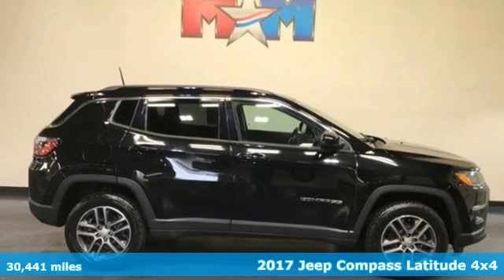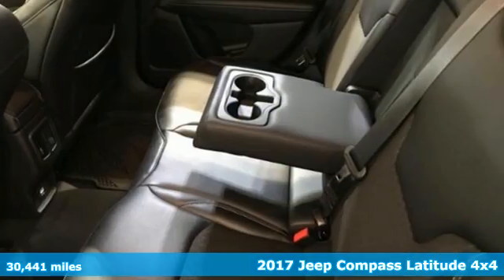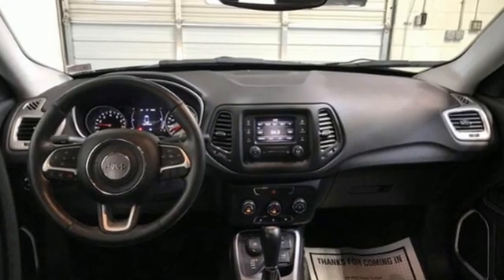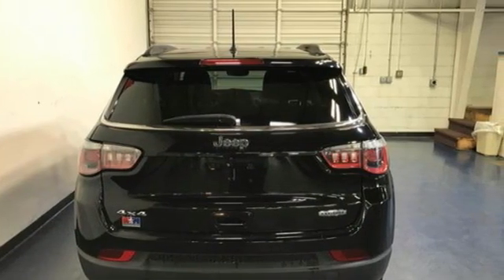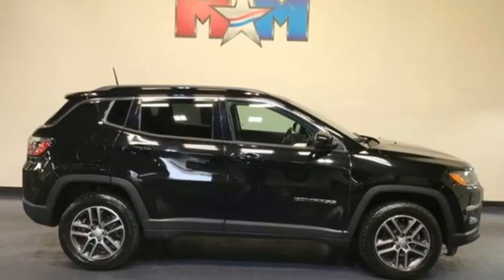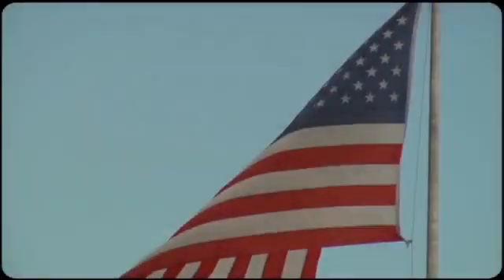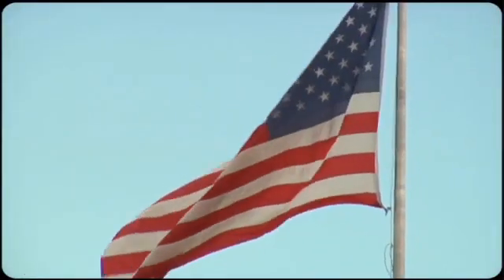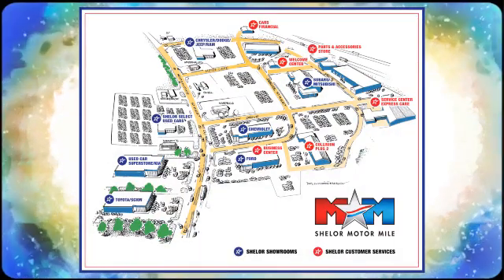Used 2017 Jeep Compass Christiansburg VA Blacksburg, VA B58290 - SOLD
Year: 2017
Make: Jeep
Model: Compass
Trim: Sport Utility
Engine: 2.4L 4 Cylinder Engine
Transmission: 9-Speed A/T
Color: Diamond Black Crystal Pearlcoat
Interior: Black
Mileage: 30441
Stock #: B58290
VIN: 3C4NJDBB5HT639708
EPA 30 MPG Hwy/22 MPG City! Very Good Conditon, ONLY 30,441 Miles! Heated Seats, iPod/MP3 Input, Back-Up Camera, Keyless Start, Bluetooth, 4x4, TRANSMISSION: 9-SPEED 9HP48 AUTOMATIC..., COLD WEATHER GROUP, New Tires. SEE MORE!br /br /KEY FEATURES INCLUDEbr /4x4, Back-Up Camera, iPod/MP3 Input, Bluetooth, Keyless Start. Rear Spoiler, MP3 Player, Keyless Entry, Privacy Glass, Steering Wheel Controls. br /br /OPTION PACKAGESbr /TRANSMISSION: 9-SPEED 9HP48 AUTOMATIC, COLD WEATHER GROUP Leather Wrapped Steering Wheel, Reversible Carpet/Vinyl Cargo Mat, Windshield Wiper De-Icer, Heated Front Seats, Heated Steering Wheel, All-Season Floor Mats, WHEELS: 17 X 7.0 POLISHED/GRANITE POCKETS ALUM, POWER 8-WAY DRIVER/MANUAL 6-WAY PASSENGER SEATS, ENGINE: 2.4L I4 MULTIAIR W/ESS. Jeep Latitude with Diamond Black Crystal Pearlcoat exterior and Black interior features a 4 Cylinder Engine with 180 HP at 6400 RPM*. New Tires br /br /EXPERTS RAVEbr /Edmunds.com explains It rides well on the road, with carlike steering and brake inputs, and has enough chassis stiffness and suspension control to handle curves and off-roading.. Great Gas Mileage: 30 MPG Hwy. AutoCheck One Owner br /br /WHY BUY FROM USbr /At Shelor Motor Mile we have a price and payment to fit any budget. Our big selection means even bigger savings! Need extra spending money? Shelor wants your vehicle, and we're paying top dollar! br /br /Tax DMV Fees & $597 processing fee are not included in vehicle prices shown and must be paid by the purchaser. Vehicle information and equipment is based off standard equipment as decoded from VIN and may vary from vehicle to vehicle.br / Chevrolet Ford Chrysler Dodge Jeep & Ram prices include current factory rebates and incentives some of which may require financing through the manufacturer and/or the customer must own/trade a certain make of vehicle. Residency restrictions apply see dealer for details and restrictions. All pricing and details are believed to be accurate but we do not warrant or guarantee such accuracy. The prices shown above may vary from region to region as will incentives and are subject to change.